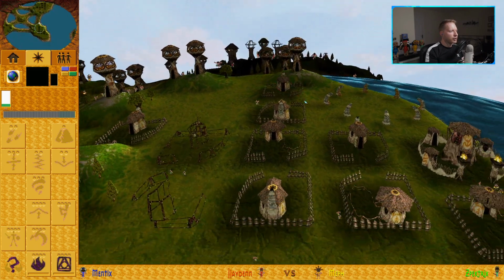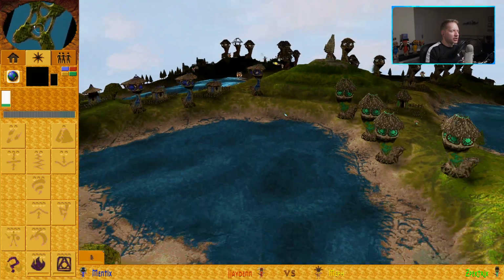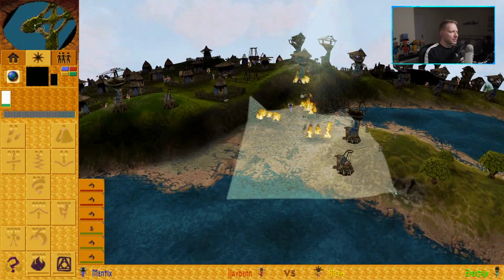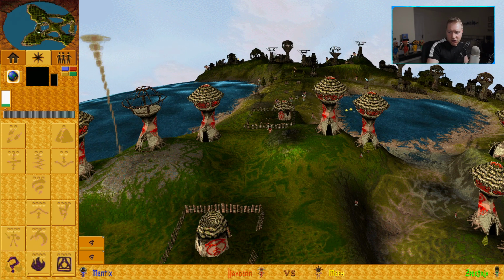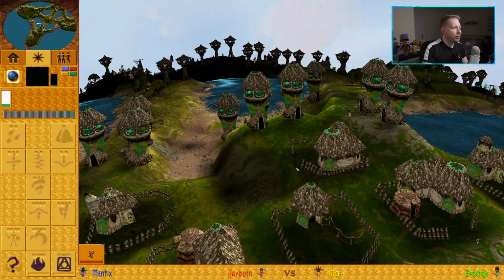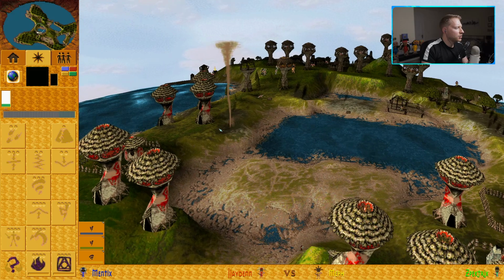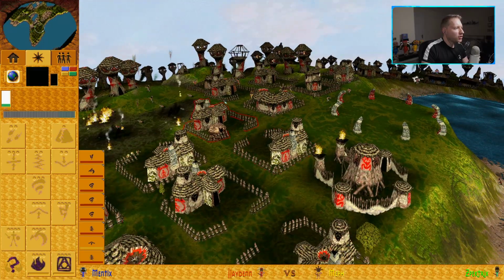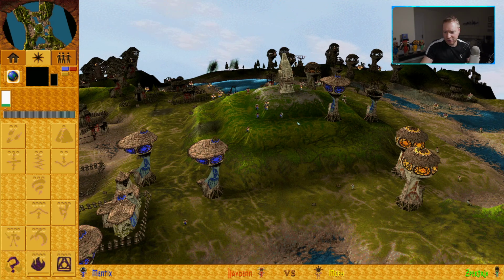It's actually a 2v2 on the Enhanced Edition!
For many a year the majority of the higher ranked players refused to leave the original version of the game behind, citing unfamiliarity and ease of use. Thankfully, some of them are starting to come around.

🎮 This is how you play Populous: The Beginning in 2023

✓ Click the Multiverse Icon on the page of any desired campaign that you want to play!